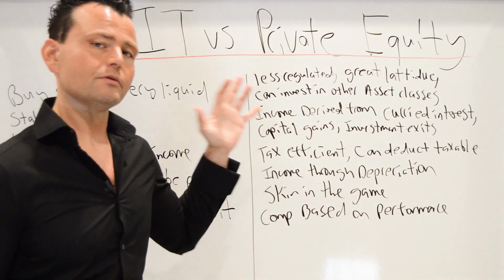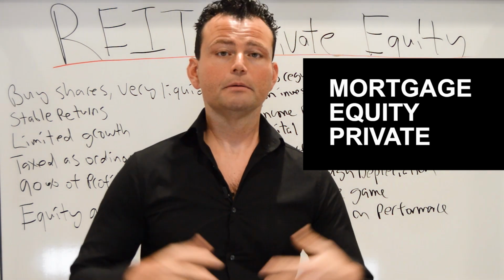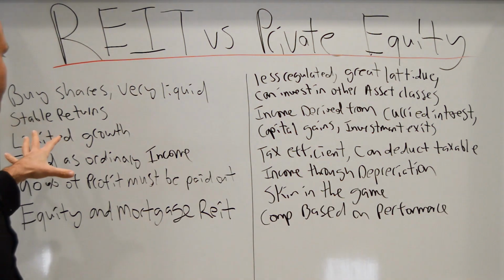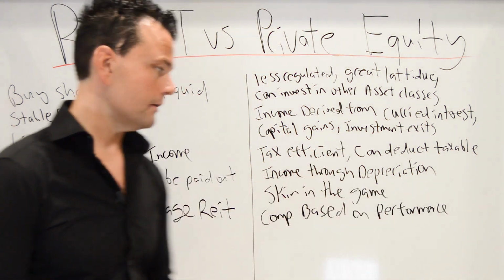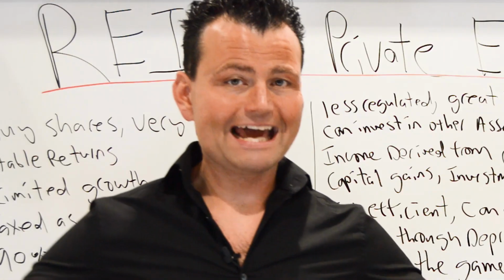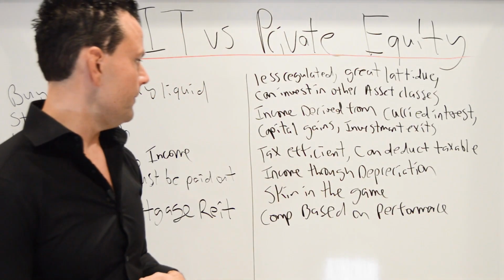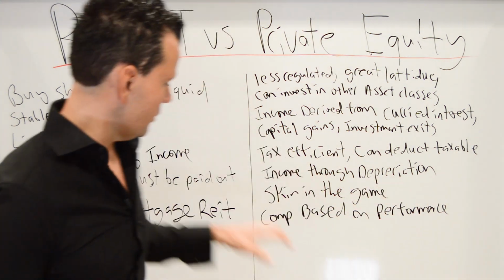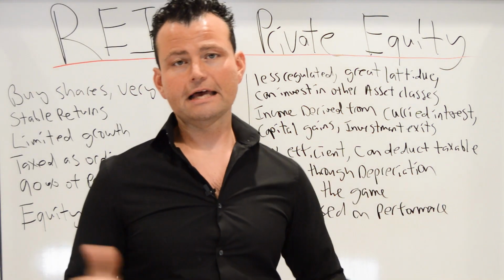REIT vs. Private Equity: What's the BETTER INVESTMENT?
Which of these investments, REIT or Private Equity, will make you the most money? Also, which one is the best fit for YOU? There are many things to consider. In this video Angelo breaks down the pros and cons of both strategies.

I am constantly posting new content about BUYING REAL ESTATE (home & commercial), SELF GROWTH and MORE!!